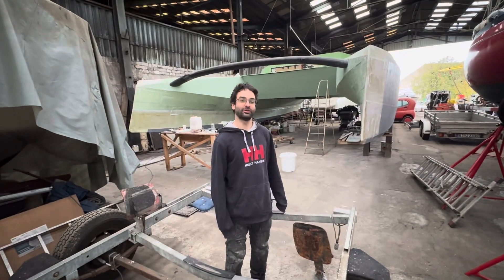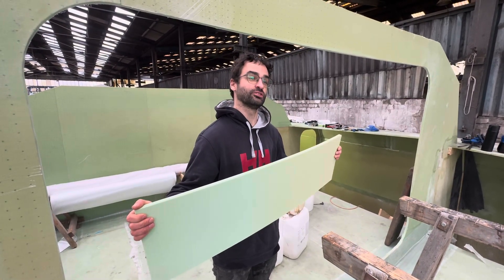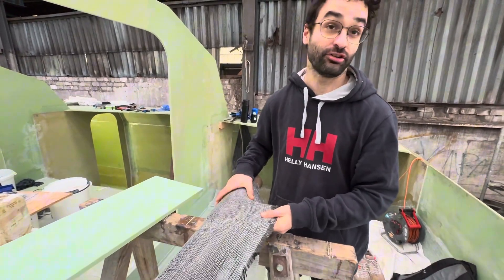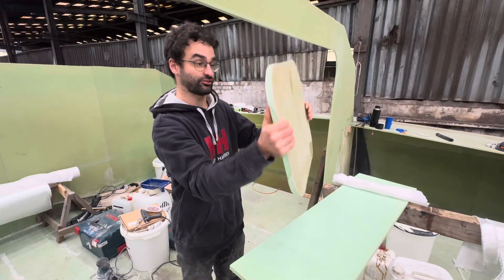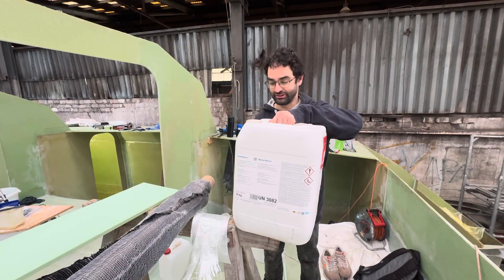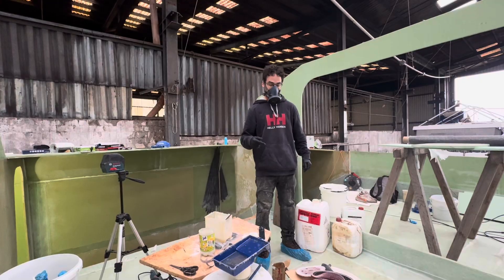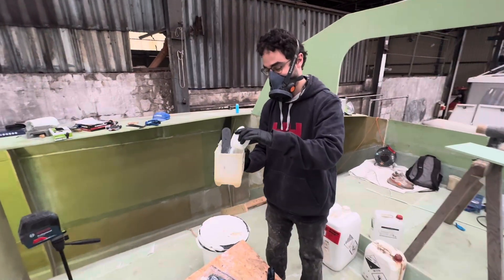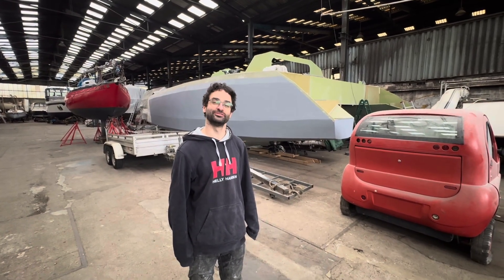What Materials I Use to Build My 12.5m Catamaran ⛵️(From Foam to Carbon Fiber)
I’m Andrew — and for the past few years, I’ve been building my dream 12.5-meter catamaran completely from scratch. ⚓

In this video, I’ll walk you through every material that goes into making this boat — and how each one plays its part in keeping it light, strong, and (hopefully) unsinkable.

We’ll cover:
🧱 PVC foam core — 80kg/m³ foam that forms the heart of the boat.
🧵 Fiberglass fabrics — biaxial, triaxial, and unidirectional layers for different stress directions.
🥪 Sandwich construction — fiberglass + epoxy + foam = strong, lightweight panels.
💨 Vacuum bagging — how I remove excess resin for clean, tight laminations.
⚫ Carbon fiber reinforcements — used in high-stress areas like the mast and structural supports.
🧪 Epoxy resin system — resin, hardener, and thickening powder (for bonding and filleting).
🌲 Wood reinforcements — structural core under the hulls for load-bearing and strength.

Everything is built by hand, using a composite system that balances weight, stiffness, and durability — the same principles used in professional boatbuilding, just done DIY-style in a boatyard.

If you want to dive deeper into the technical side — including my build calculations, CAD models, and material breakdowns — check out my Patreon where I share all my behind-the-scenes design and construction videos:

📸 Instagram — @boatbuildingandrew
🎵 TikTok — @boatbuildingandrew

It’s been a long road, but every mix of epoxy, every fiberglass layer, and every sanding session brings me one step closer to the ocean. 🌊